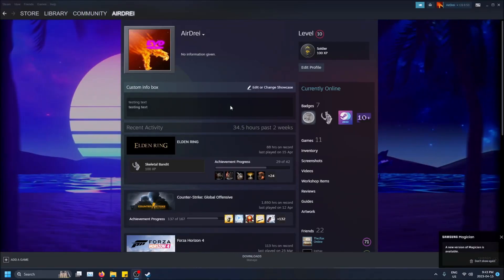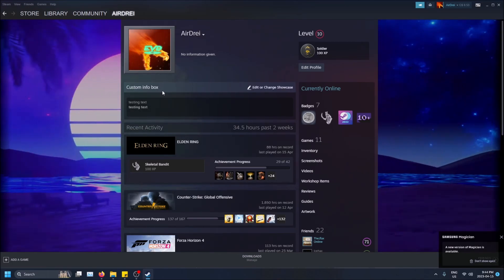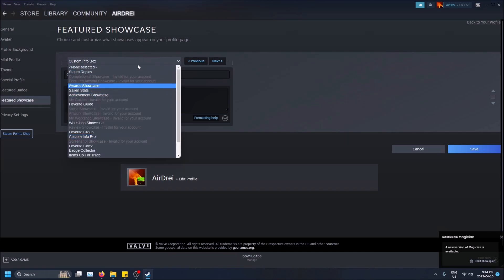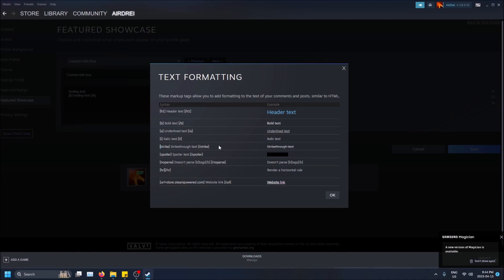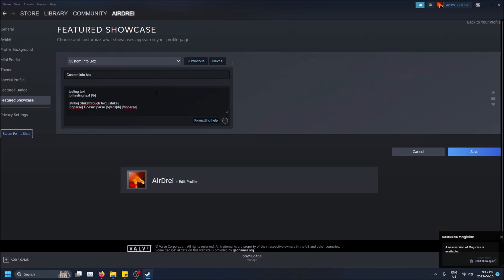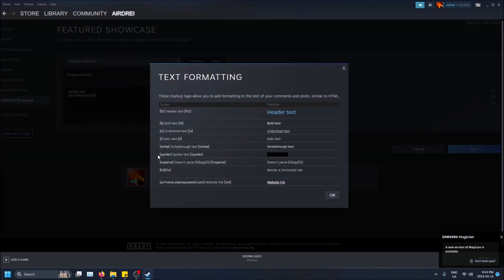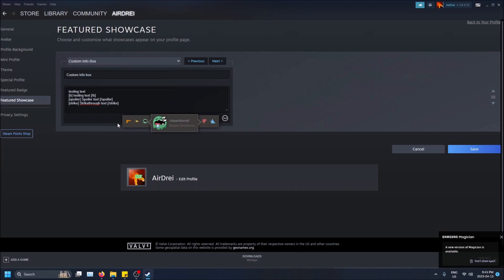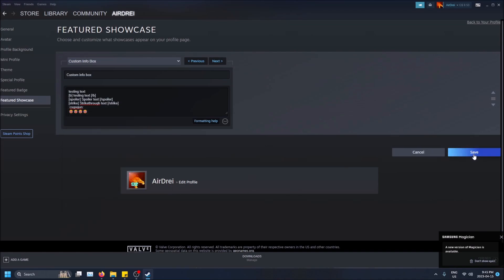How to Put Custom Text on Your Steam Profile!